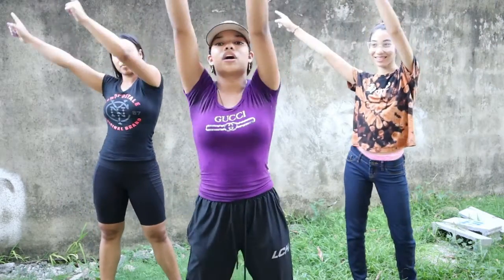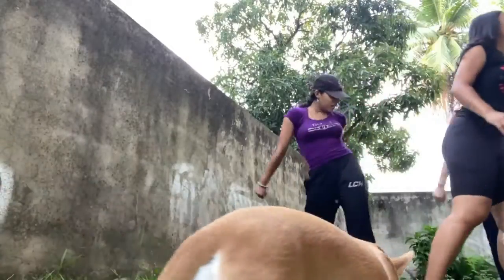Attempting to do Kpop dances with two Kpop Fans! mUST wAtch